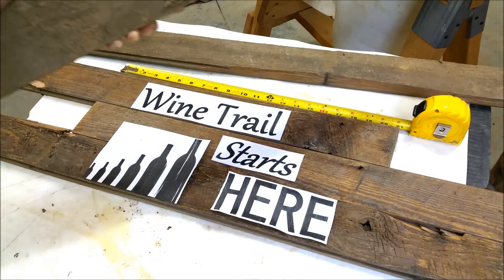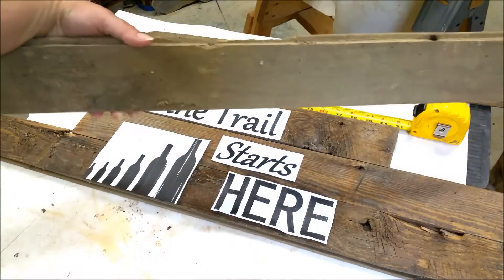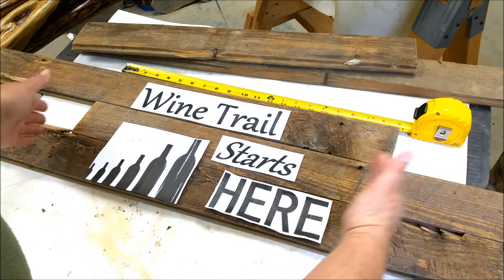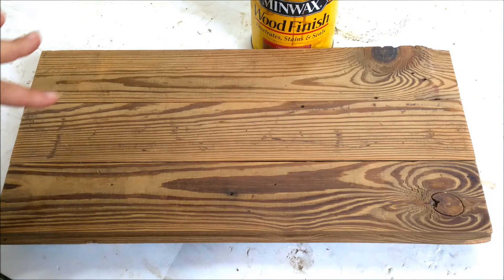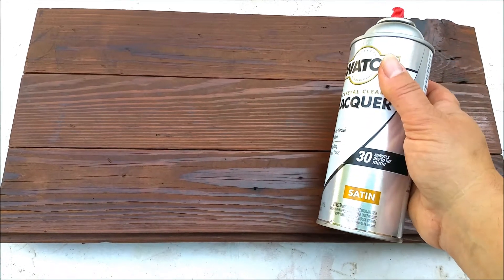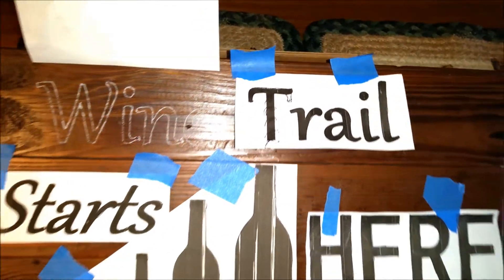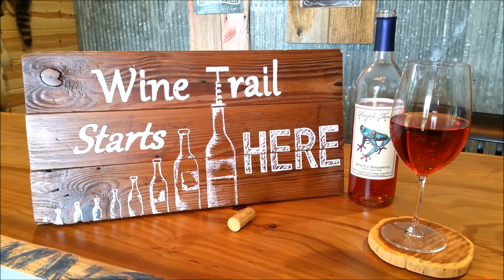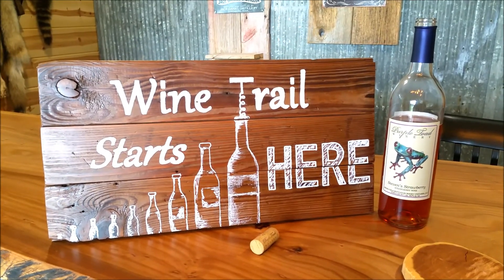Original Handcrafted Rustic Wine Trail Sign Using Reclaimed Cabin Wood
DIY handcrafted, original design and artwork using tongue and groove reclaimed wood from an old cabin on our property.  Watch how I bring pieces of this forgotten cabin back to life ready to be enjoyed once again!
Using basic woodworking tools and oil paint markers makes it easy to be a pro at creating your own unique sign.  Try it!

Like what you see?  and Kapper Outdoors You Tube